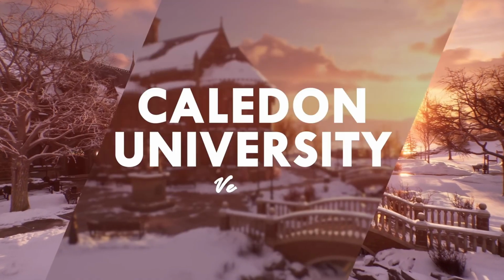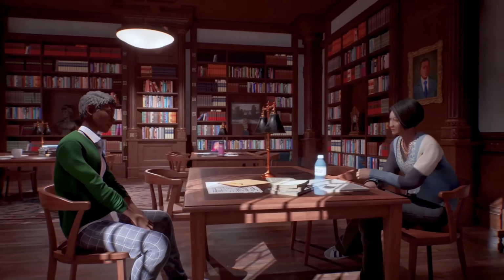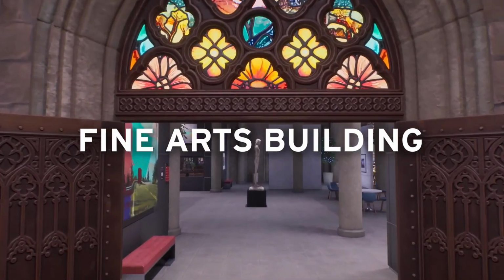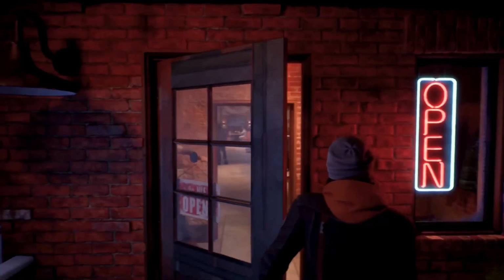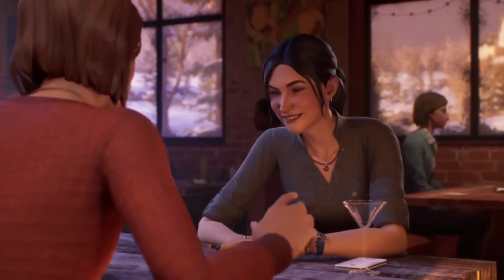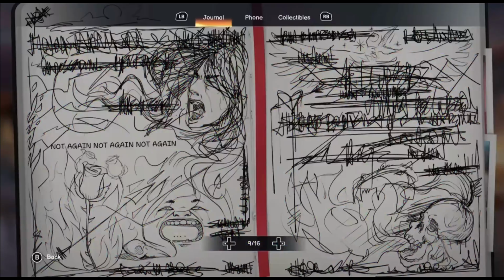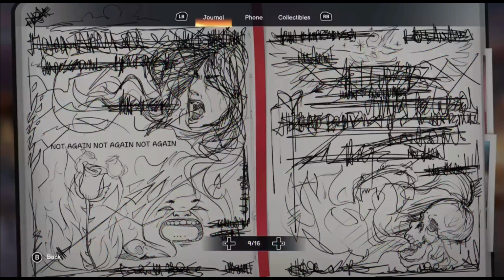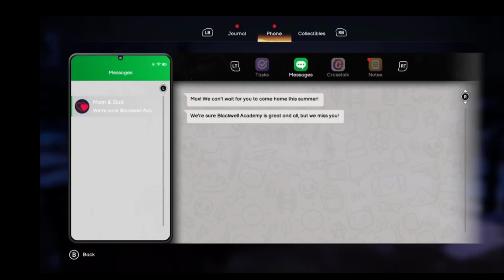NEW Life is Strange Double Exposure Trailer Breakdown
Deck Nine just release a new trailer for Life is Strange Double exposure showing off Caledon University where the game takes place and has MAJOR hidden teases for the games plot.